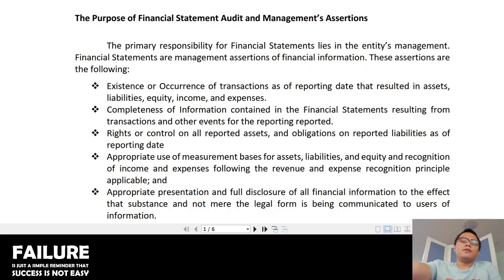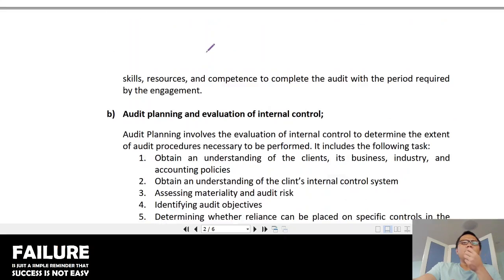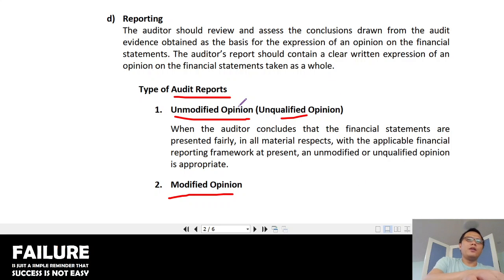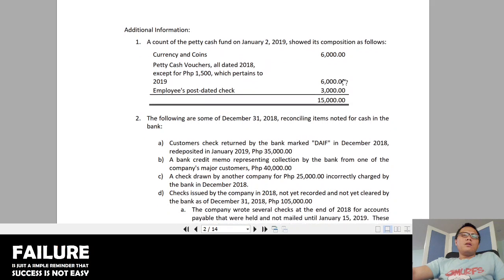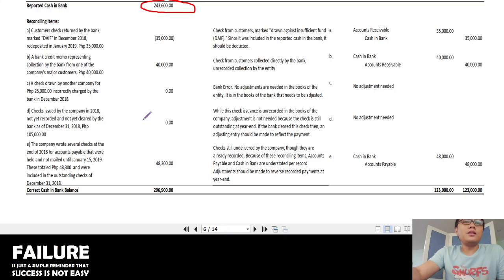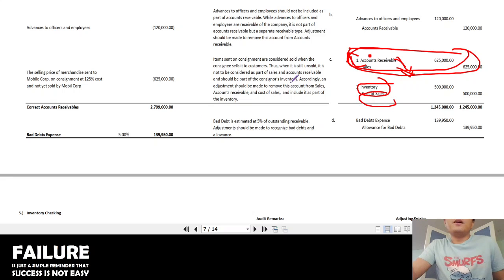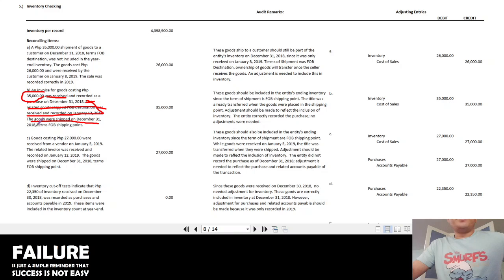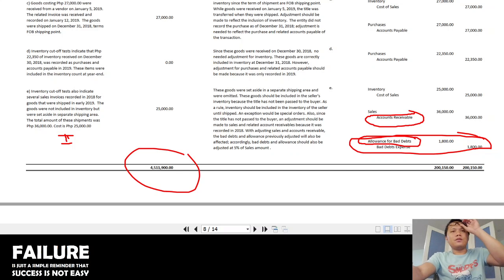BASIC CONCEPTS OF AUDITING P1